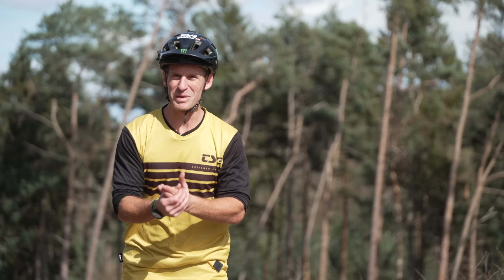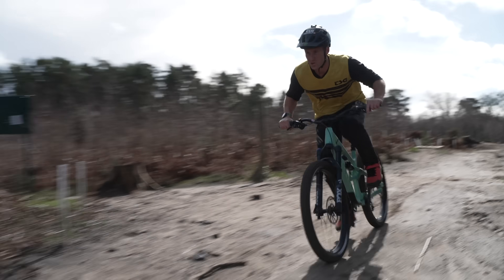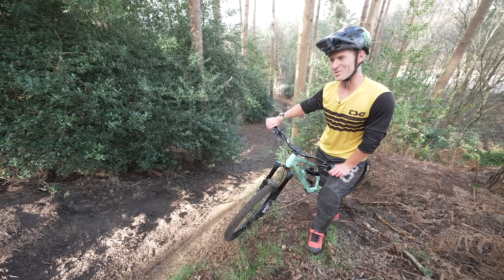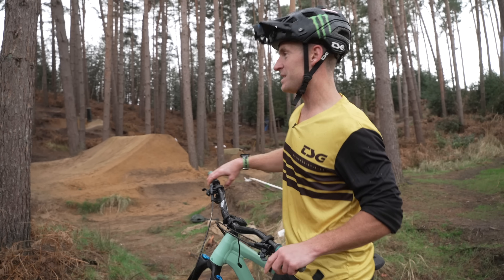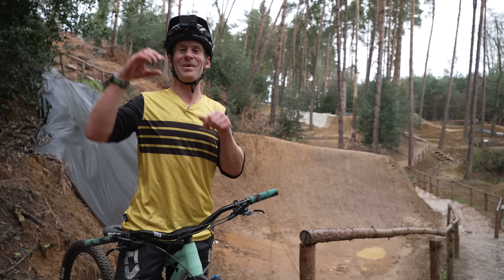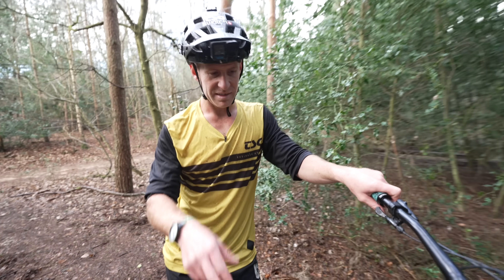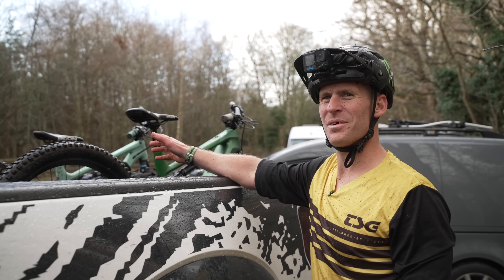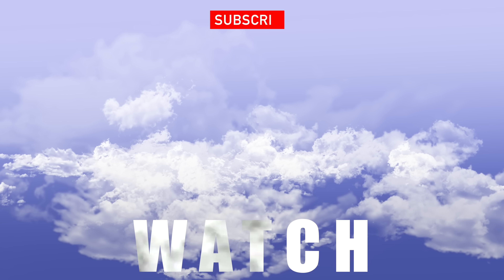MY NEW LONG TRAVEL FREERIDE BIKE IS AMAZING!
My new long travel freeride bike is amazing! My first ride on the new Canyon Torque at Woburn bike park hitting big jumps and MTB trails was epic, this playful freeride MTB is the best bike I own, what do you think?

Say hello to my brand new Canyon Torque 180mm travel freeride designed mountain bike, and what a beast it is! Canyon designed this bike for huge jumps, gnarly descents and crazy Rampage style lines so for its first ride I decided to hit the mTB trails of Woburn Bike Park and get airborne. After a short time I noticed that with its bigger travel it's still unbelievably nimble and easy to throw around and is probably going to be my most used bike. The colour is amazing and the way it rides is equally as good and to be honest I just can't get enough! What do you think about this beauty of a bike?

- Travel VLOGS
- POV craziness
- Funny videos